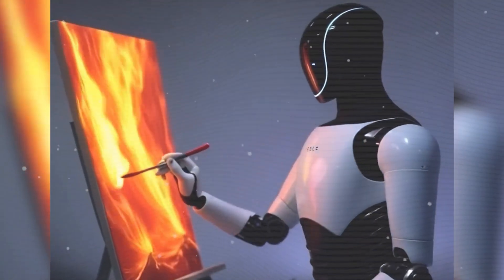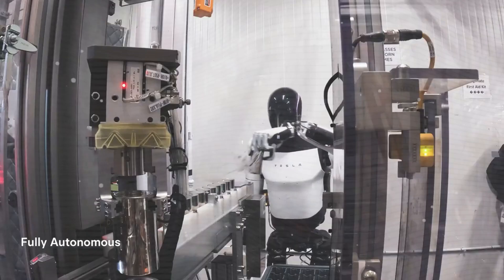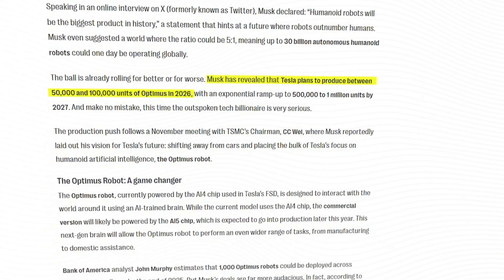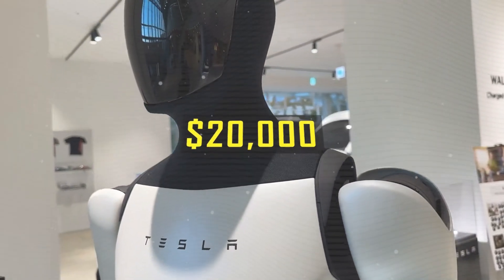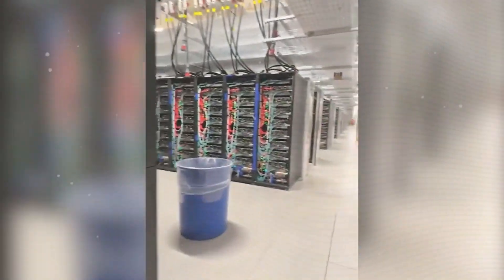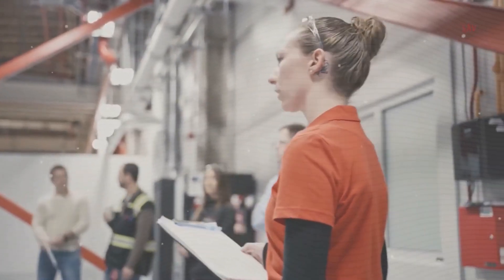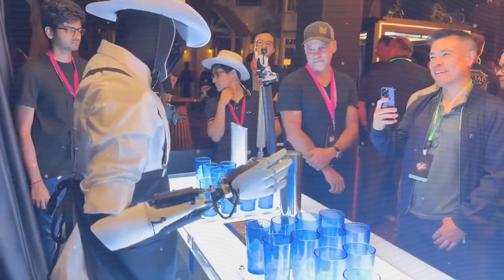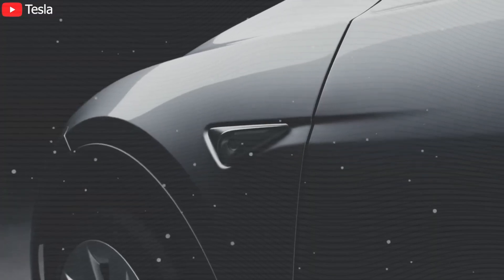Elon Musk’s $7,579 Optimus Gen 3: Budget Home Maker Robot. 7 INSANE Features You Need To Know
00:00 Intro
01:26 Smart Self-Learning AI.
03:25 Advanced Vision and Sensing Technology.
06:07 Delicate Flexible Robotic Arm.
08:15 Flexible and Safe Movement Technology.
09:53 Smart Social Communication Technology.
11:55 Energy-Saving Battery.
14:50 Outro

Welcome to our in-depth review of Elon Musk's $7,579 Optimus Gen 3 robot, the budget-friendly home maker that promises to revolutionize household tasks. In this video, we explore the latest features of the Optimus Gen 3, how it can assist with daily chores, and why it stands out in the world of robotics. Discover why this robot could be your new personal assistant, capable of performing tasks with efficiency and ease. We break down 7 insane features that will make you rethink the future of home automation. If you're curious about the future of robotics and how Elon Musk’s creations are shaping the industry, this video is for you!

If you’re interested in robotics, automation, or want to know how cutting-edge technology can simplify your life, this video is a must-watch. We provide an in-depth analysis of the Optimus Gen 3 robot, going through its features, pros, and cons. Learn how this $7,579 robot can handle everything from cleaning to home management tasks, saving you time and effort. Plus, we’ll discuss its affordability and how it compares to other robots on the market.